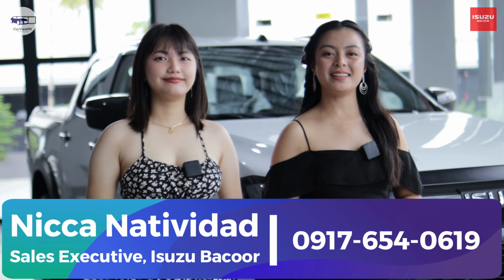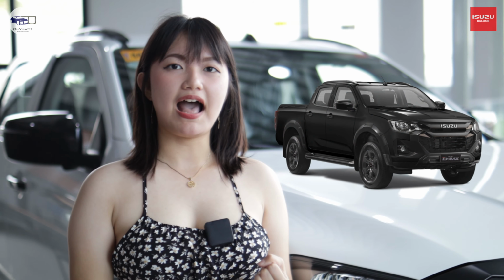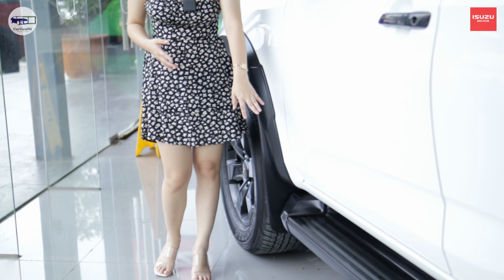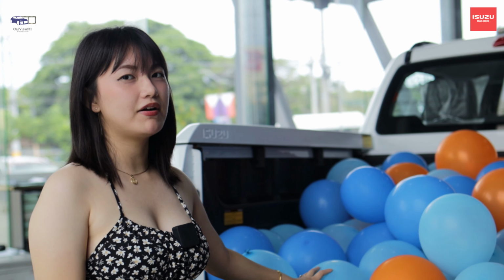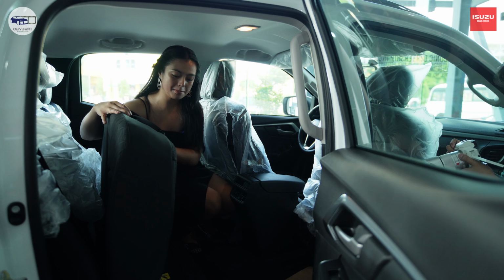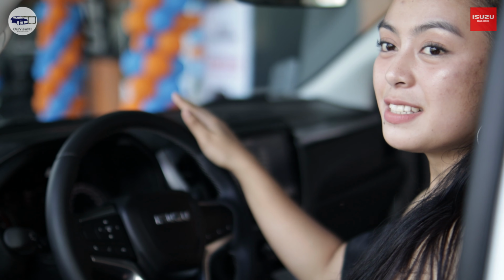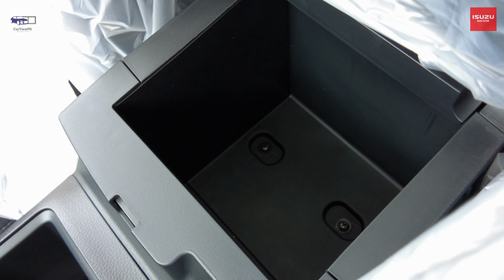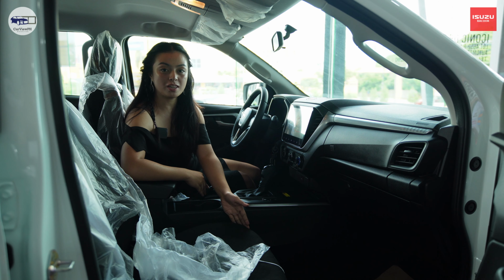2024 Isuzu Dmax 3.0L 4x2 LS-A Plus AT | Full Walkaround Review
MS. NICCA NATIVIDAD
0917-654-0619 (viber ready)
Sales Executive
Isuzu Bacoor Cavite